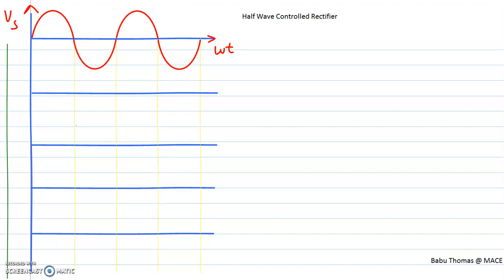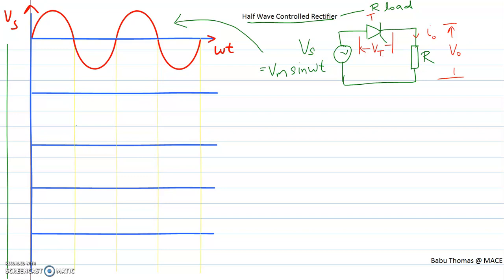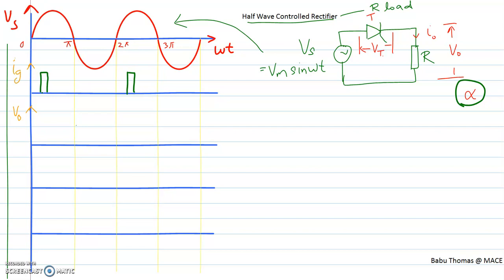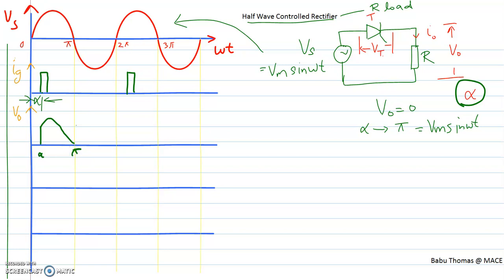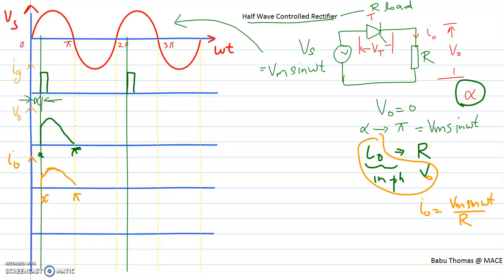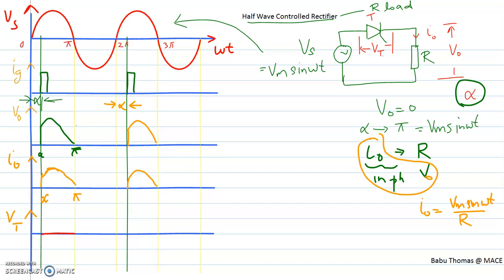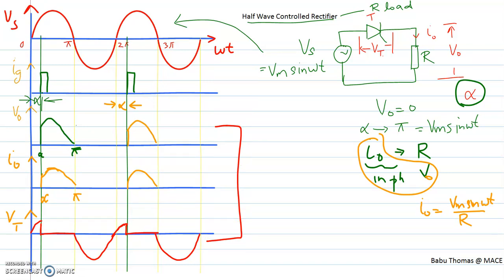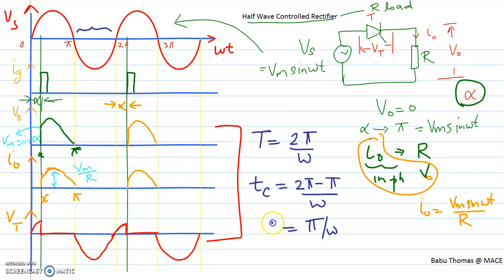M2 L8 PE HWCR R Load